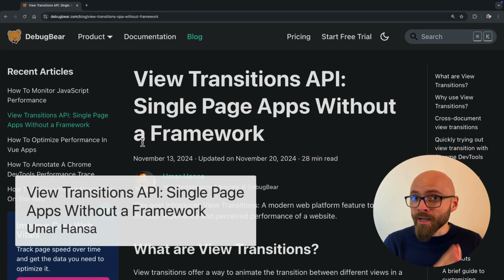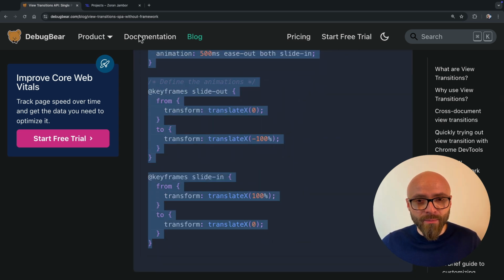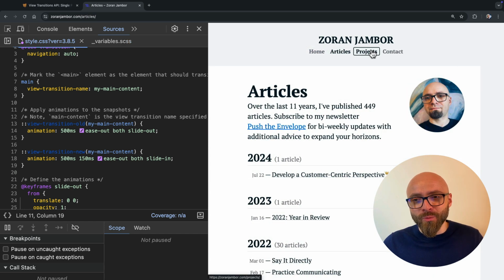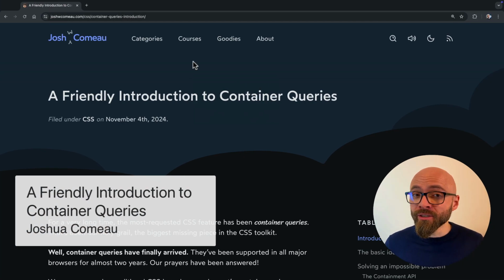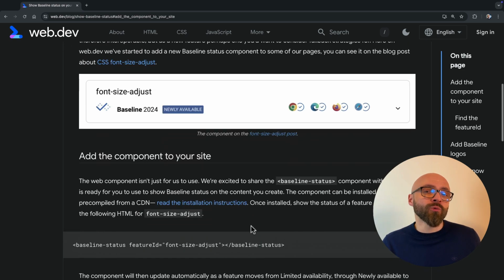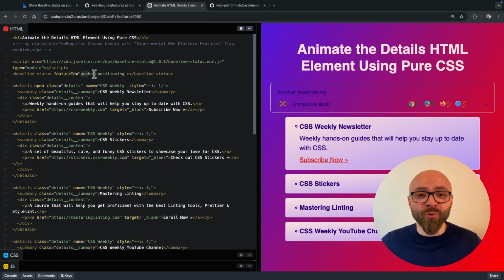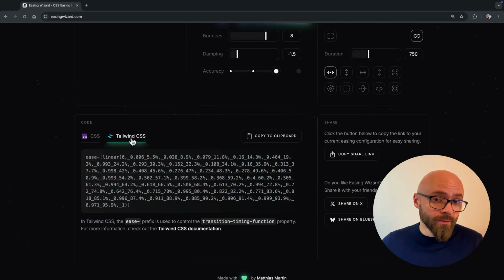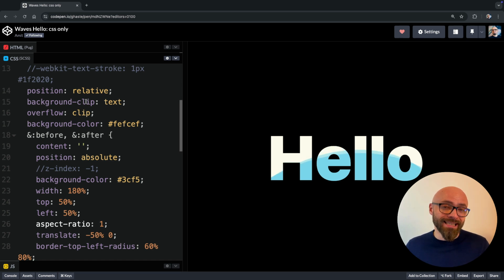Frontend News #9: View Transitions, Container Queries, Baseline Status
Find out how to use View Transitions API to create cross-document page transitions, how to easily show Baseline status on your blog posts, how Container Queries work, and more.

🔗 Links
1. View Transitions API: Single Page Apps Without a Framework
3. A Friendly Introduction to Container Queries
4. Show Baseline status on your blog posts and presentations

📖 Chapters
00:00 Intro
00:20 View Transitions API
00:47 How to enable Cross-Document View Transitions
04:56 Cloudways
05:41 A Friendly Introduction to Container Queries
07:09 Show Baseline status on your blog posts and presentations
10:36 Easing Wizard
11:40 Waves Hello: CSS Only